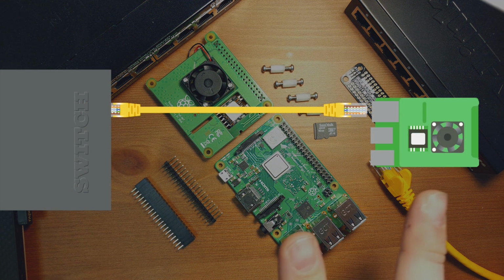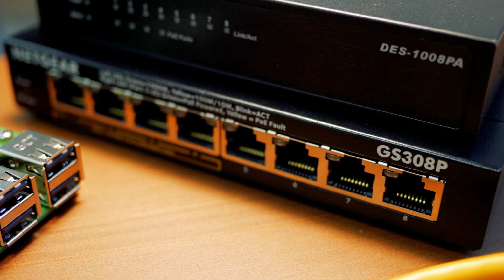Raspberry Pi Offical PoE HAT - First Look - GM001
Pimoroni's Guru talks PoE basics and tries the Official Raspberry Pi PoE HAT for Pi 3B+ with some consumer level PoE switches.

Got questions? Ask in the comments and we'll aim to demystify.

Buy the Raspberry Pi PoE HAT

Tenda PoE Switch
D-Link PoE Switch
Netgear PoE Switch

'Mt. Fuji' from 'Osaka Lights' by Timecrawler 82